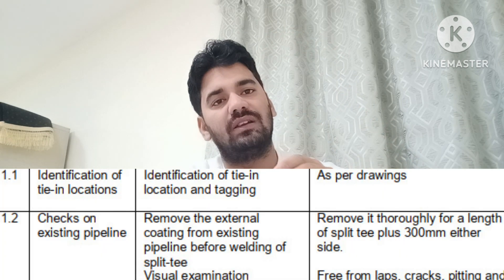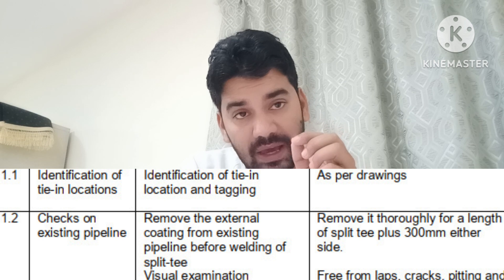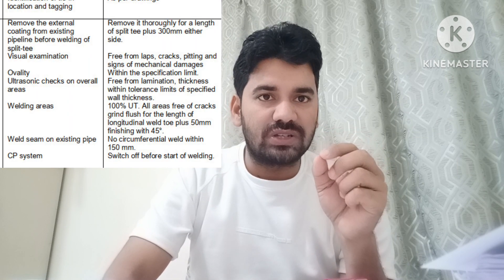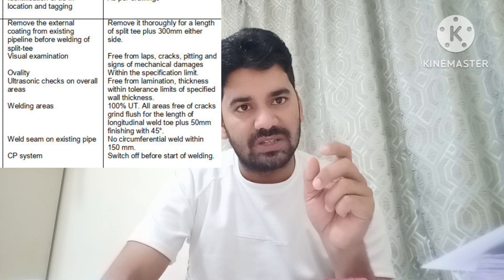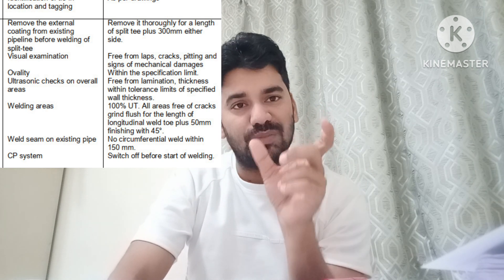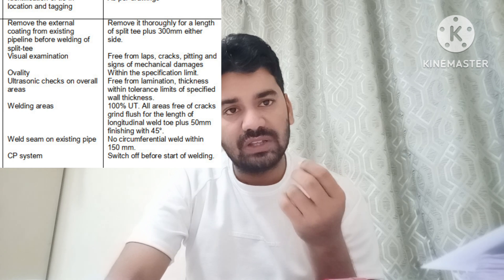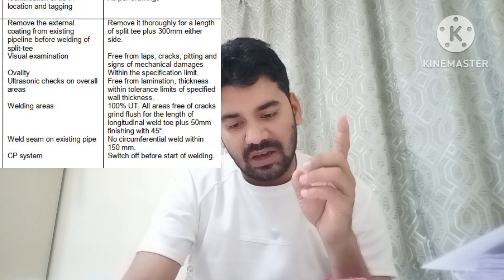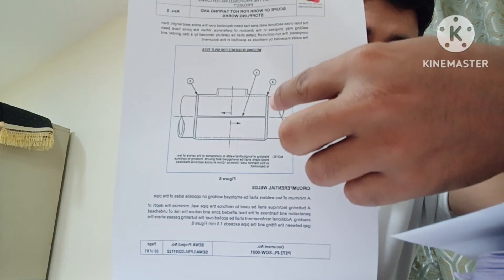Hot Tapping Details, Hot Tapping procedure, Hot Tapping In Pipeline, piping hottapping oil .